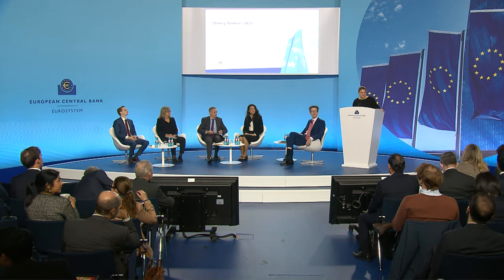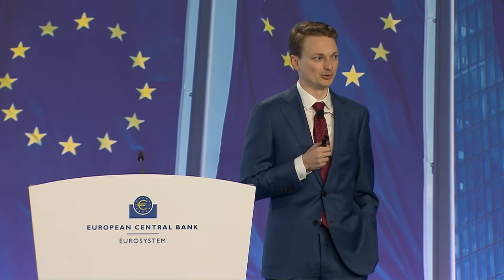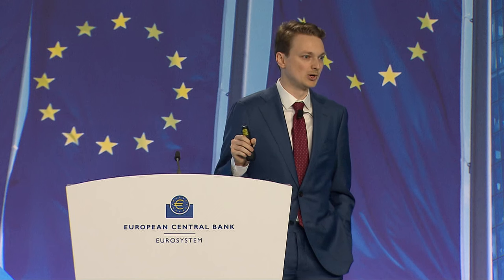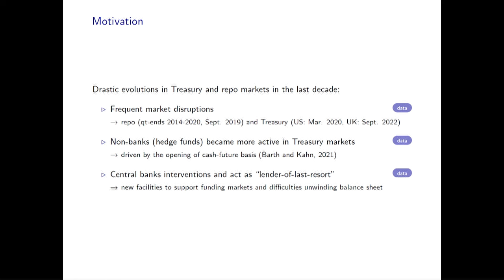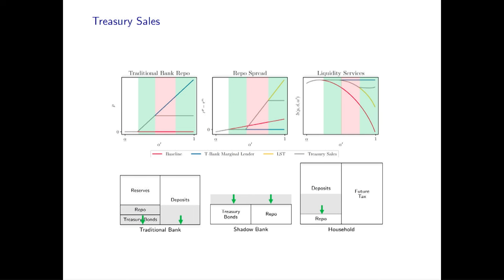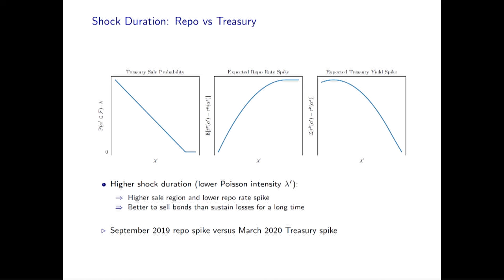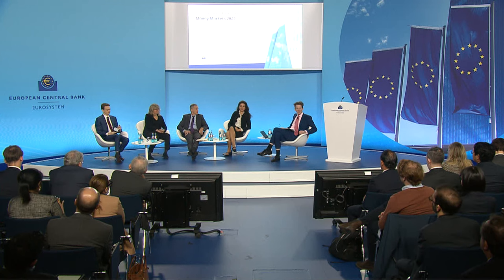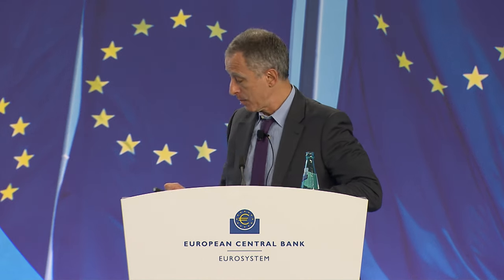ECB Conference on Money Markets Session 3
Session 3 of the ECB Conference on Money Markets: Non-banks and the lender of last resort. With chair Andrew Hauser, Bank of England, discussing following papers:

- Central Bank's Balance Sheet and Treasury Markets Disruptions; with discussant Loriana Pelizzon, Leibniz Institute for Financial Research SAFE and Goethe University Frankfurt
- Central Banks as Dollar Lender of Last Resort: Implications for Regulation and Reserve Holdings; with discussant Evgenia Passari, Université Paris Dauphine - PSL